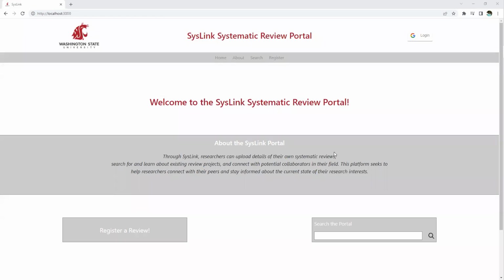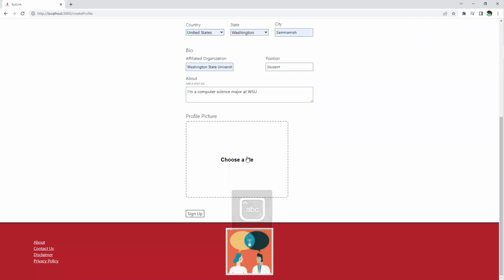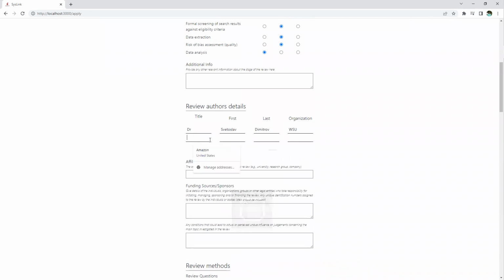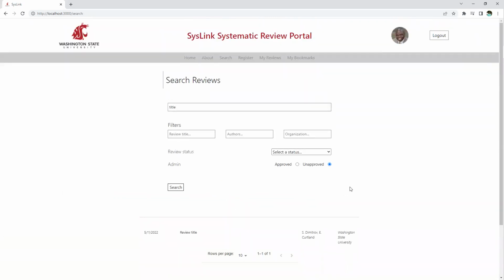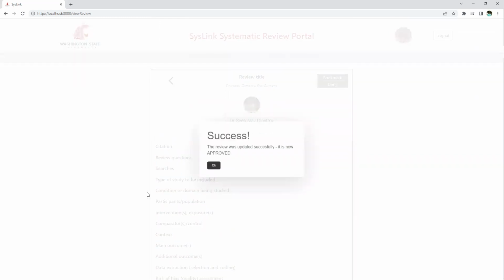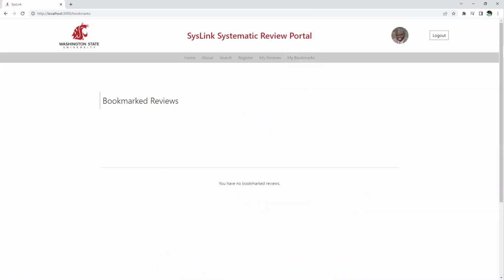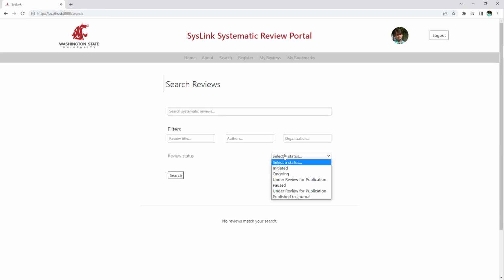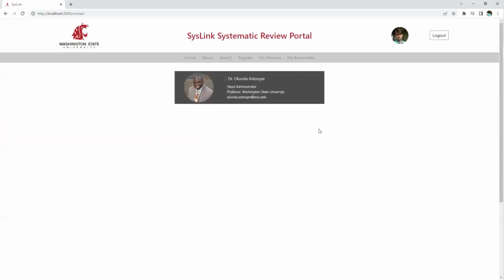SysLink - Walk-Through Tutorial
A full walk-through of the features implemented for the SysLink MVP